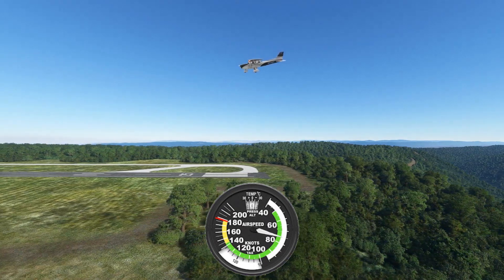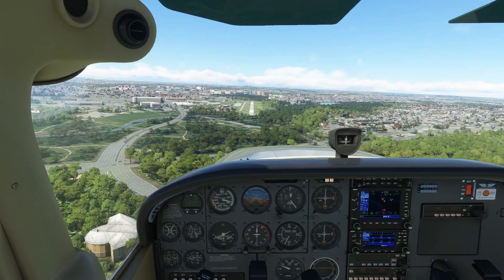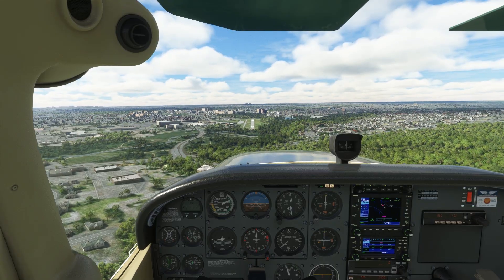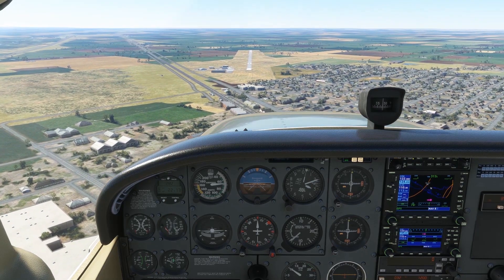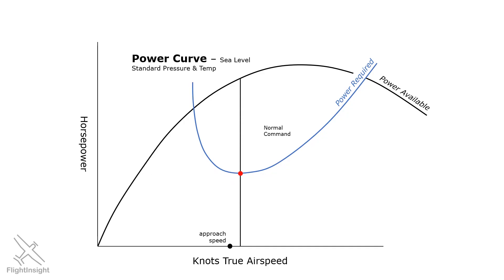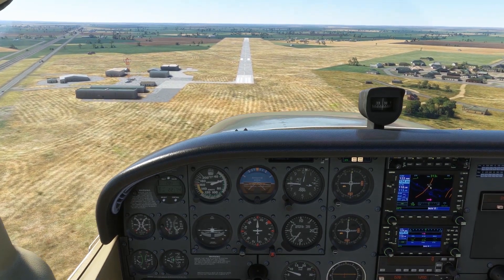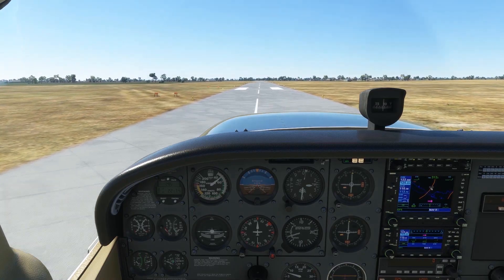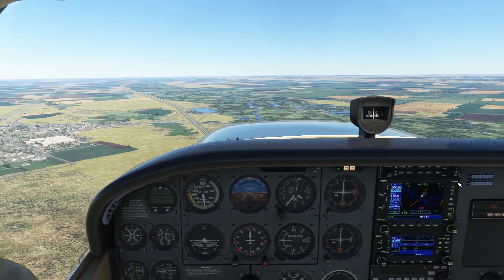My Best Tip for Great Landings | Airspeed is King | Private Pilot Training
Check out FlightInsight PPL Ground School Today!